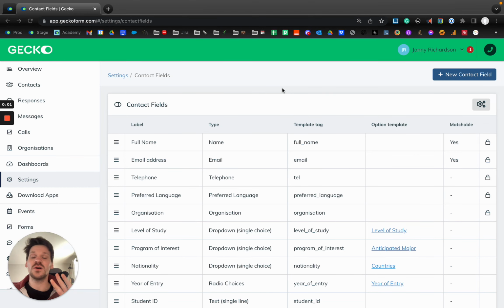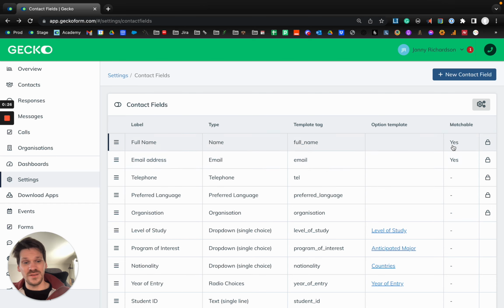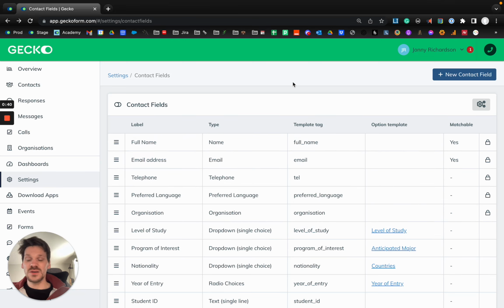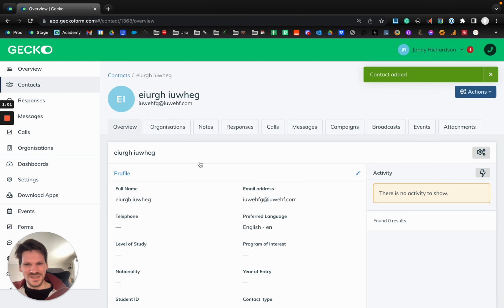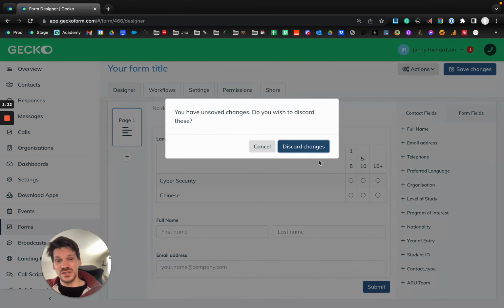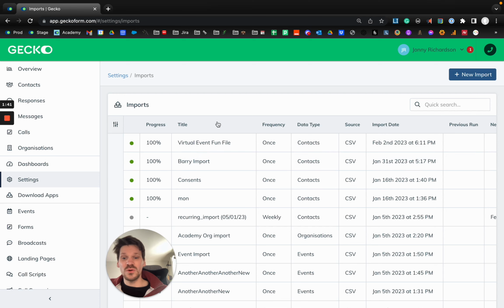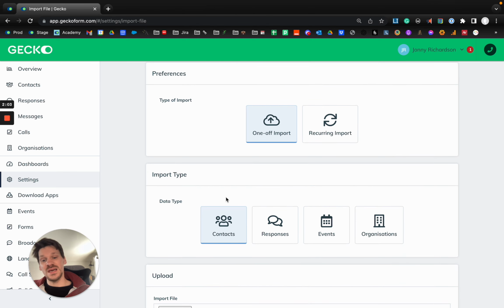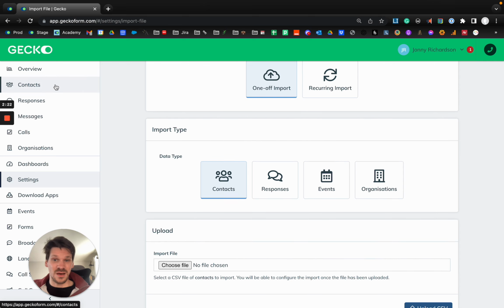Creating Engage Contacts